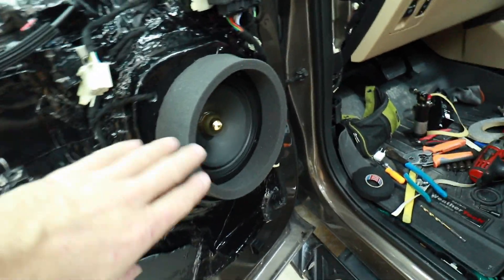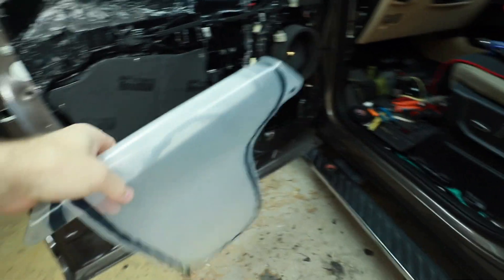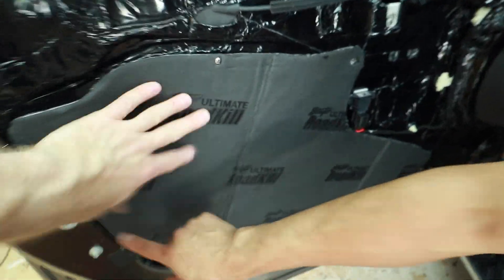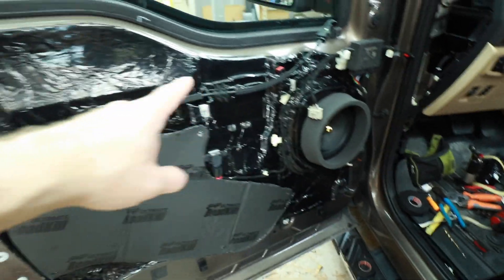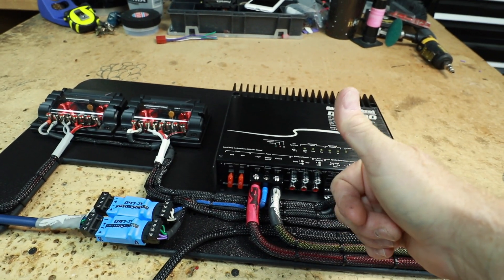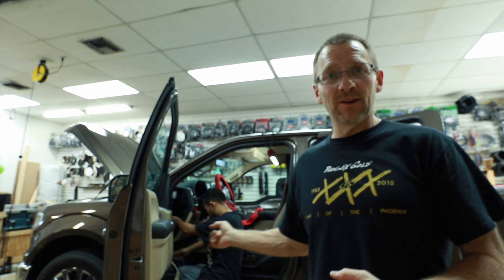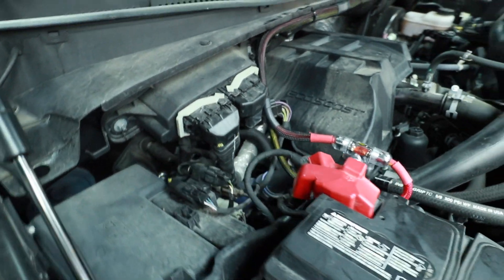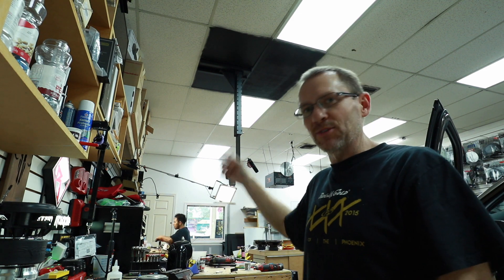Is it Tuesday yet Installer Diaries